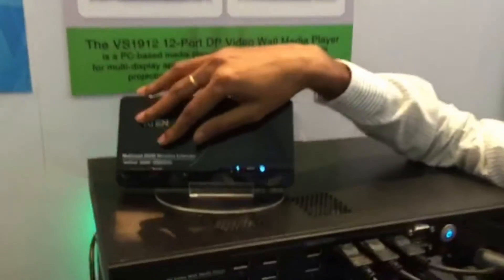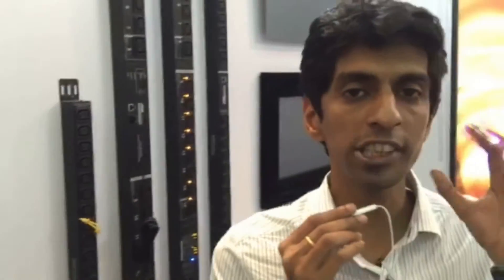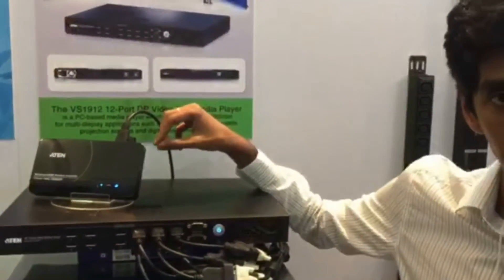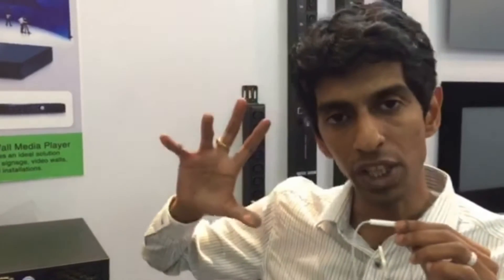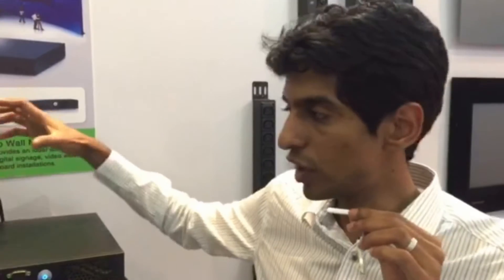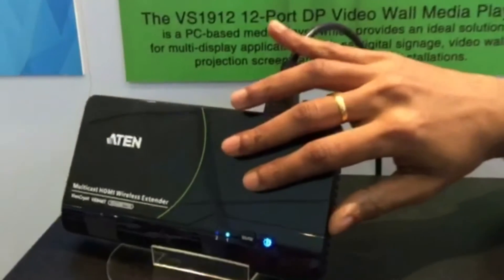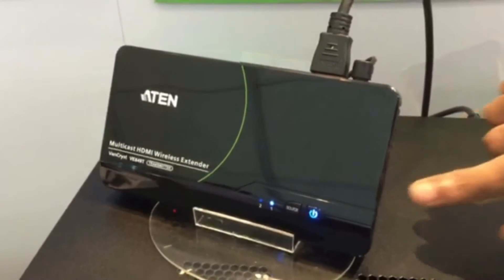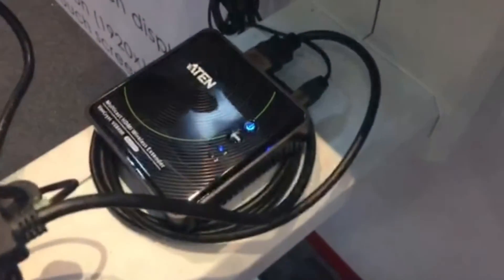ATEN's HDMI Wireless Extender at WORLDBEX 2016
Understand the potential of HDMI wireless extenders with ATEN's VE849T.